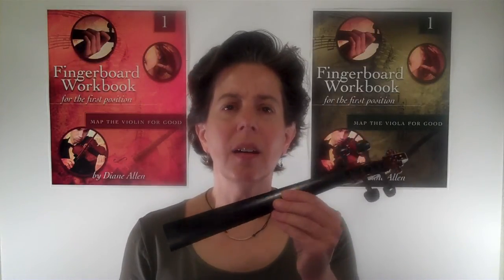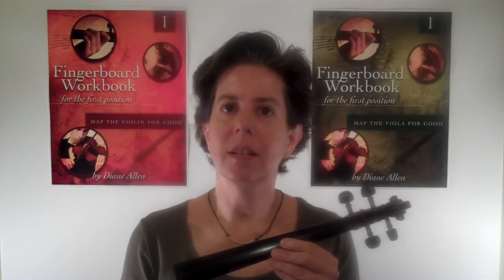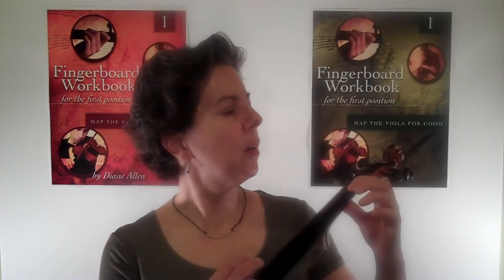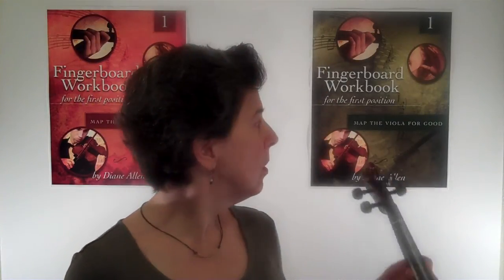Violin Lessons - Overview Fingerboard Workbook Series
The Fingerboard Workbook Series consists of 7 violin and 7 viola workbooks. Violin and viola enthusiasts will internalize where the notes exist on the fingerboard through visual, auditory and kinesthetic means. The books cover fingerboard mapping from 1st to 11th positions. Map the Violin for Good. Map the Viola for Good.